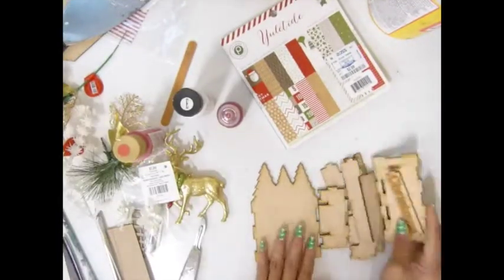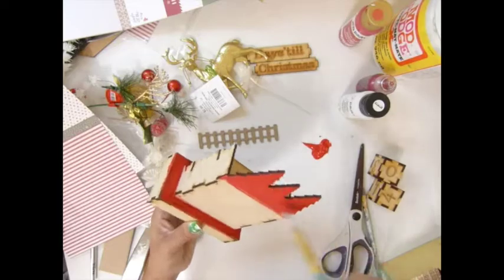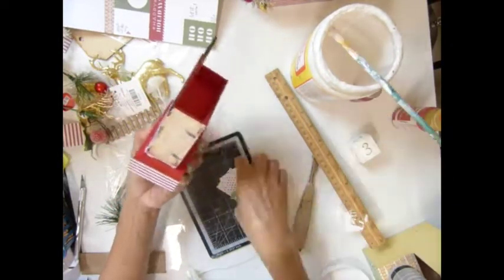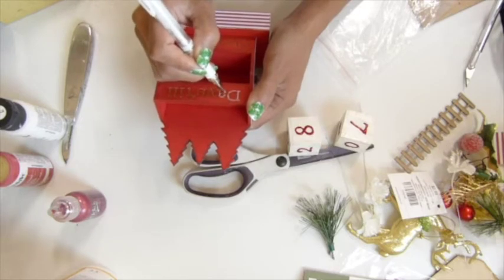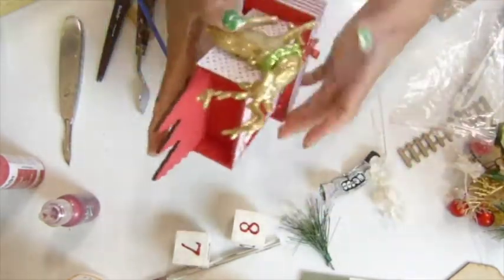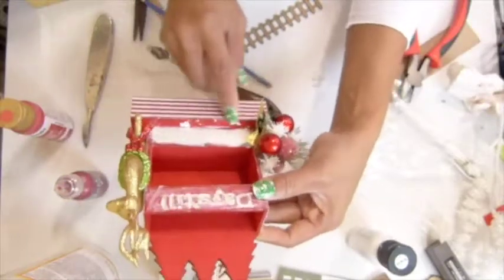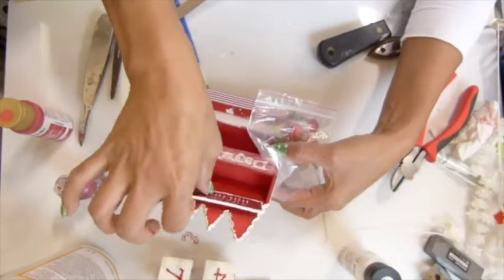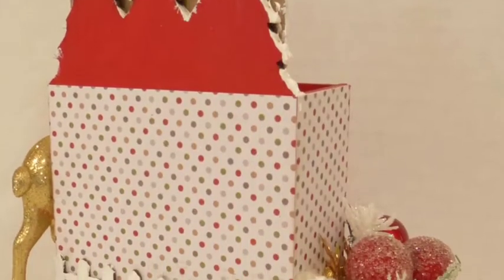Altered Christmas count down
❤ Others channel ❤